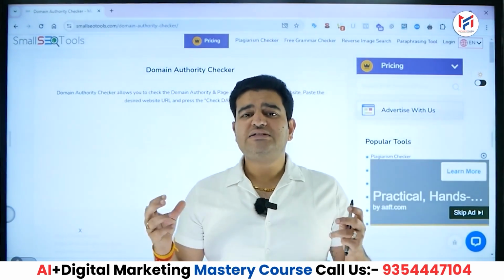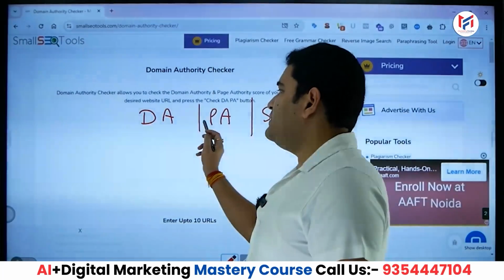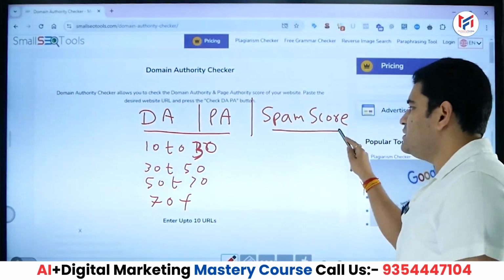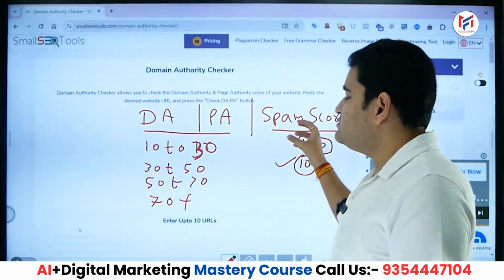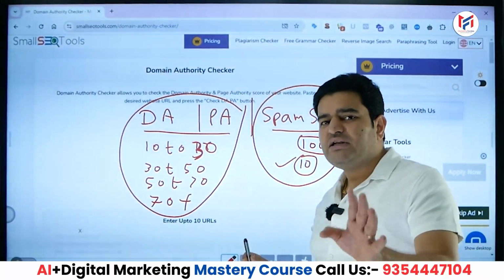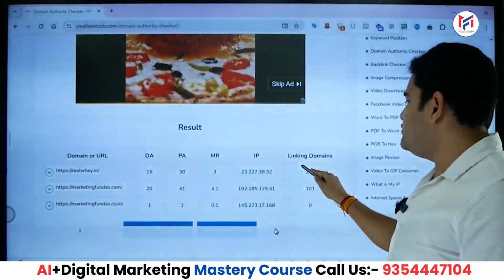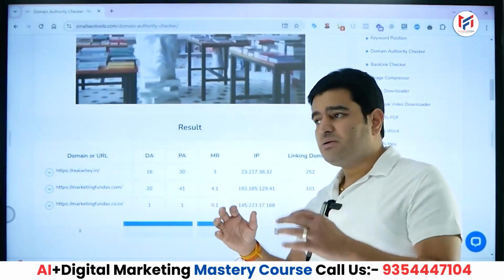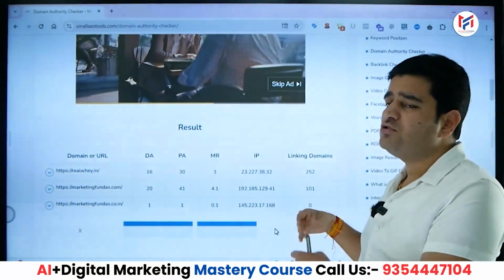What is Domain Authority, Page Authority and Spam Score in SEO | Off Page SEO Tutorial in English